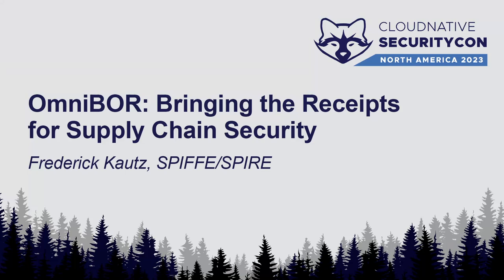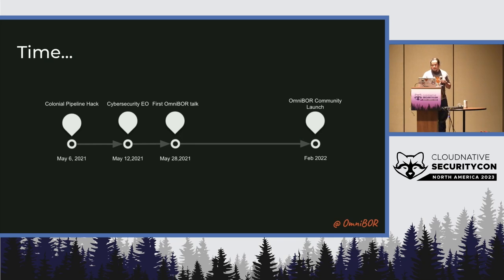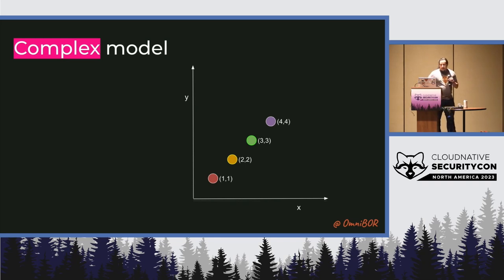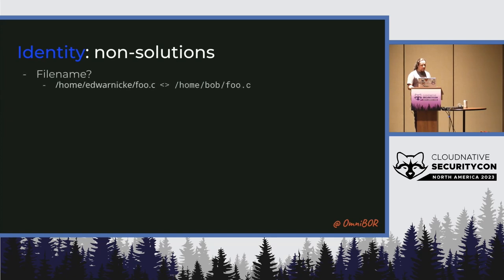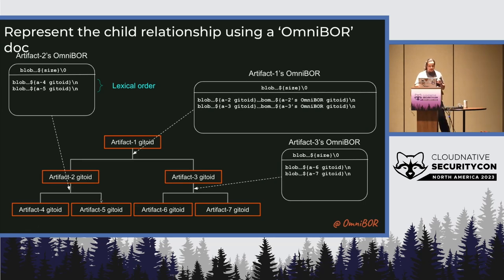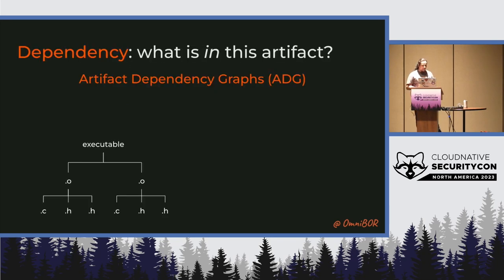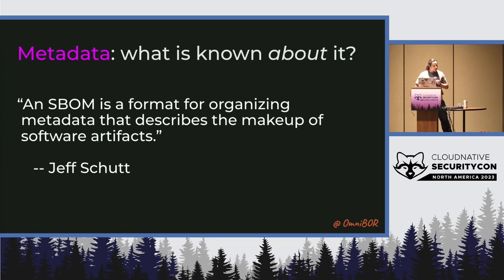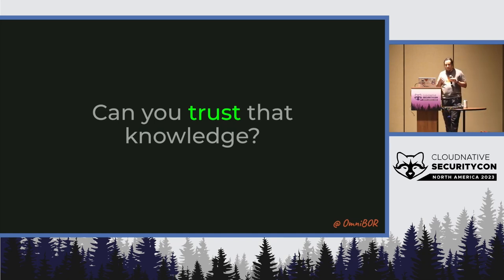OmniBOR: Bringing the Receipts for Supply Chain Security - Frederick Kautz, SPIFFE/SPIRE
Supply Chain requirements got you down? Getting an endless array of false positives from you ‘SBOM scanners’ ? Spending more of your time proving you don’t have a ‘false positive’ from your scanners than fixing real vulnerabilities in your code? There has to be a better way. There is. Come hear from Aeva and Ed about a new way to capture the full artifact dependency graph of your software, not as a ‘scan’ after the fact, but as an output of your build tools themselves. Find out when this feature is coming to a build tool near you.